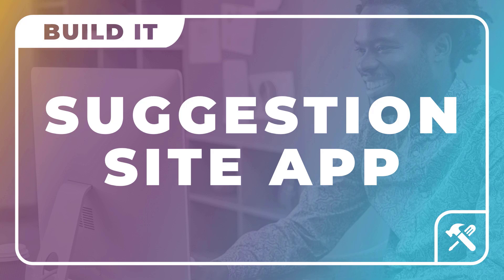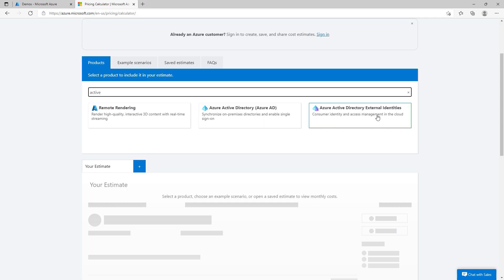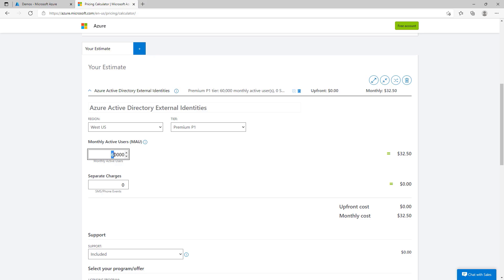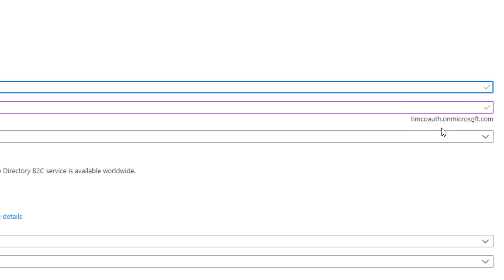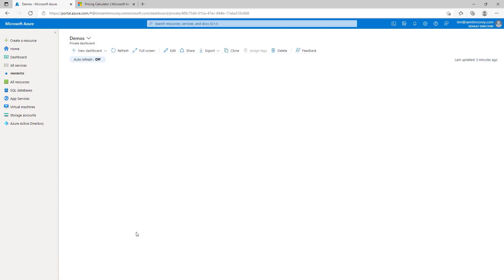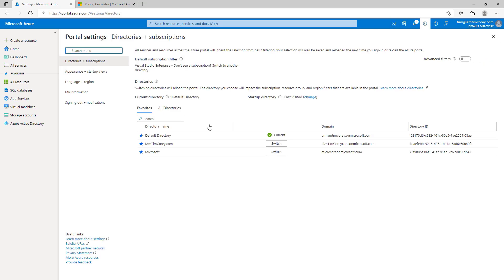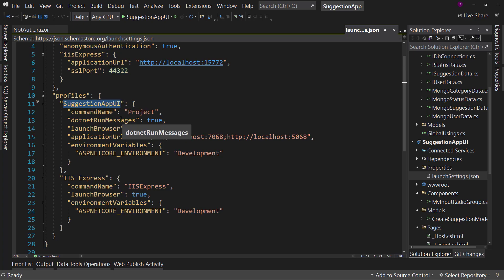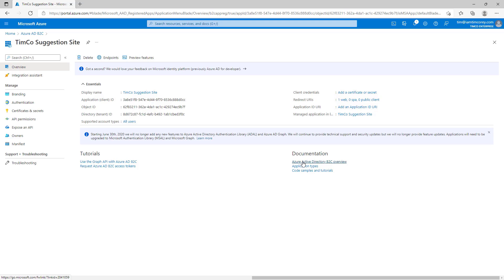Building a Suggestion Site App - Lesson 19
This course builds a complete application using .NET 6, Blazor Server, MongoDB, and Azure Active Directory B2C. Thanks to the sponsorship of MongoDB, the videos from this paid course are provided free here on YouTube.

0:00 Intro to the course series and useful info
1:11 What is Azure Active Directory B2C
6:00 Setting up Azure Active Directory B2C
9:45 How to switch to your B2C Azure Active Directory
12:30 Managing your B2C Azure Active Directory
12:55 Register your application